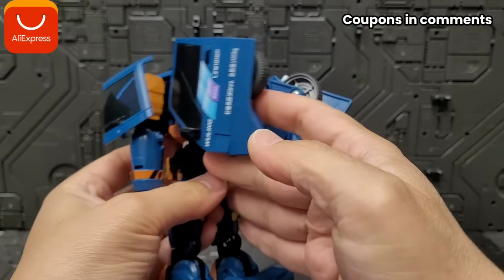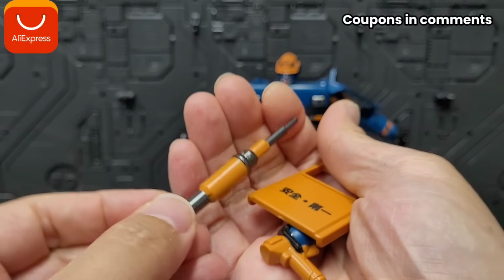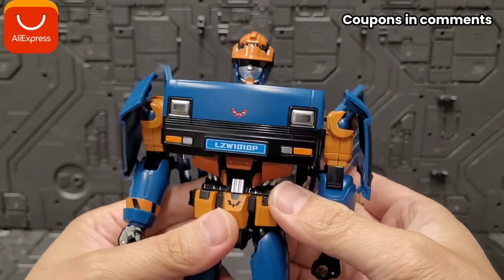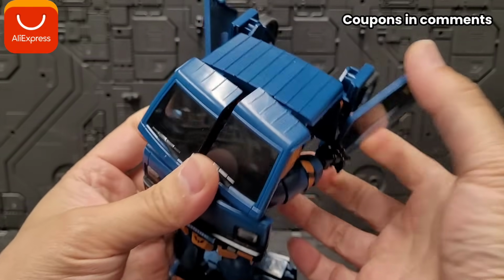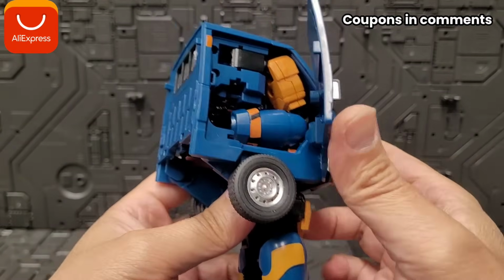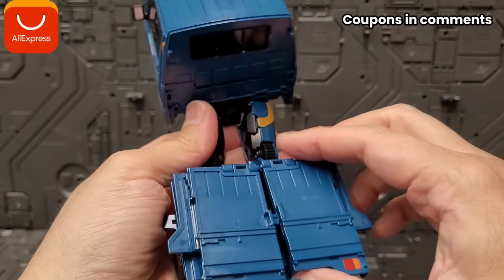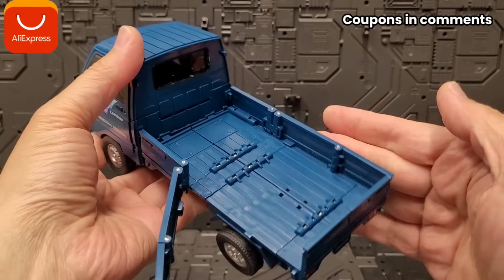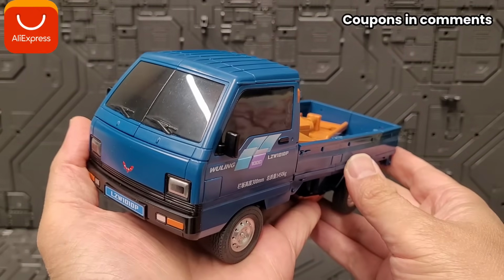Is this Earth Mode Dion....?!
or enter the search code [AY3GR5] on the AliExpress homepage to see all the amazing items I've handpicked for you.
😍 These codes are valid for selected products.

$10-$2:【IFPESQXJ】
$15-$3:【IFPUSAG3】
$30-$5:【IFPKY8JA】
$69-$10:【IFPDONLP】
$99-$15:【IFPGUN2R】
$139-$25:【IFPQTHDD】
$199-$35:【IFPD15RW】
$269-$45:【IFPASVTU】
$349-$55:【IFPOXKYR】
$429-$60:【IFPI5HU0】
$500-$100:【IFPRFZRX】

Valid from 8/17/2025 14:00 PT to 8/27/2025 23:59 PT.

Features: Lijiang Wuling 22.5cm LZW1010P Action Figure Transformation Robot Toy Collection Gift